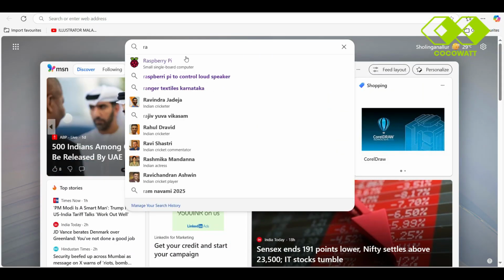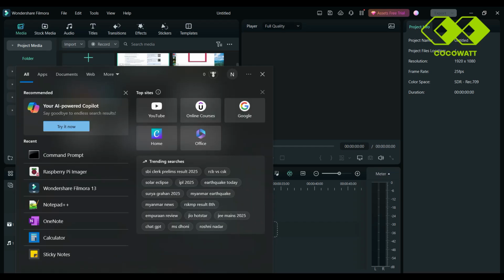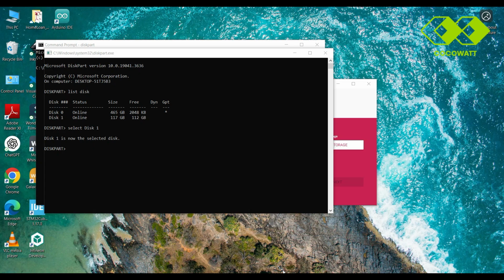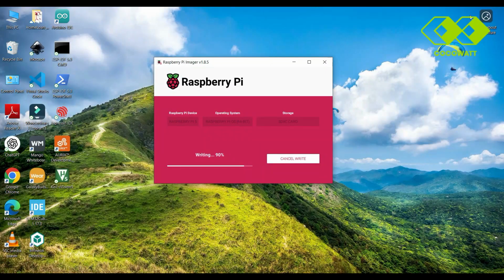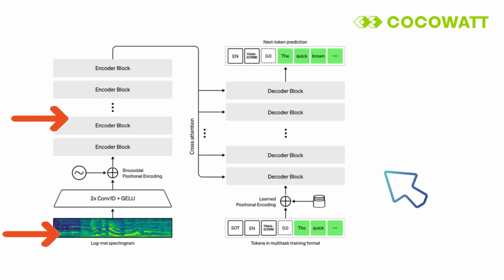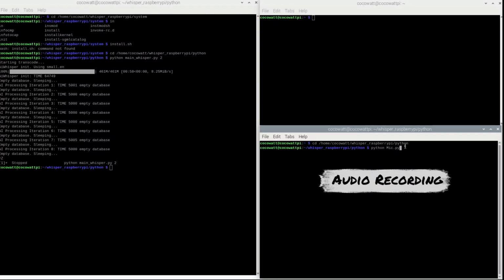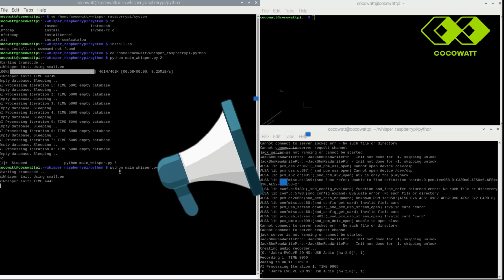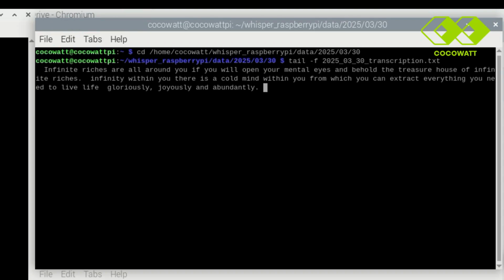Raspberry Pi OS Setup & Speech-to-Text with Whisper AI | Real-Time Voice Typing!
🔥 Turn Your Speech into Text with Raspberry Pi & Whisper AI! 🔥
In this video, we guide you through setting up Raspberry Pi OS and implementing speech-to-text conversion using Whisper AI. Whether you're a beginner or an enthusiast, this tutorial will help you get started with real-time voice typing on your Raspberry Pi.

🔹 What You'll Learn:
✅ How to flash Raspberry Pi OS onto an SD card
✅ Installing and setting up Whisper AI for speech-to-text
✅ Running a real-time voice-to-text demo on Raspberry Pi
✅ Troubleshooting SD card write protection issues

🔗 SD Card Adapter: [Amazon/Other Link]